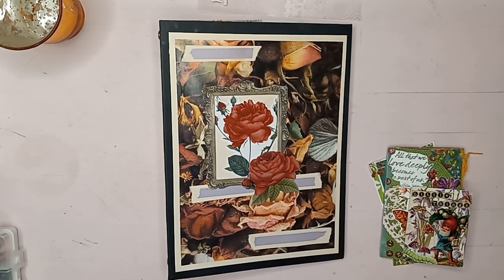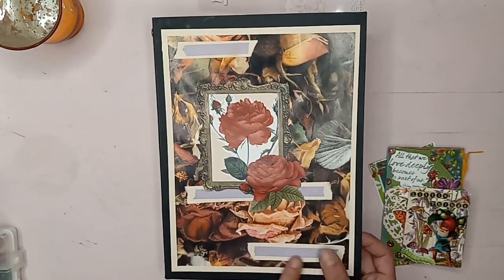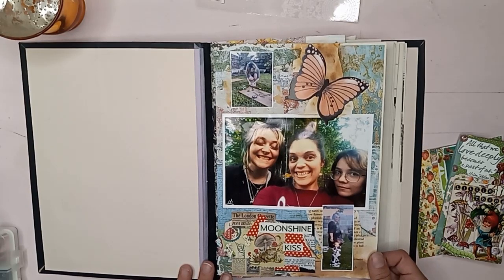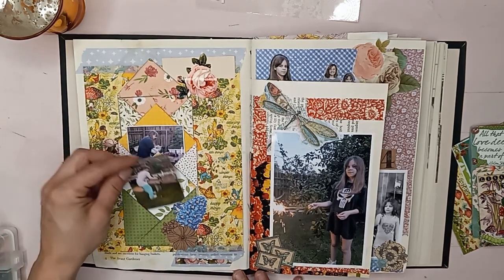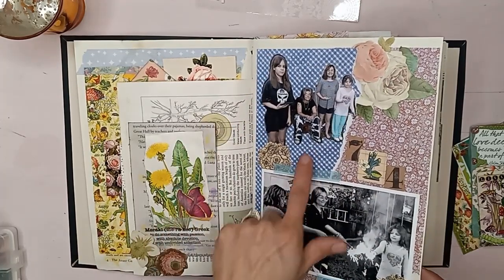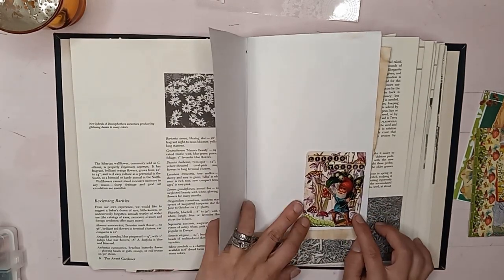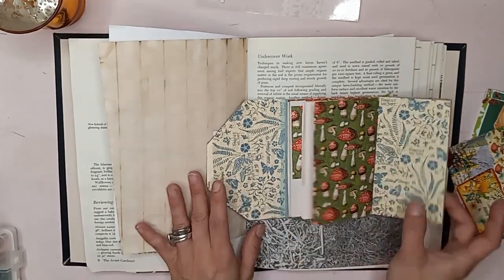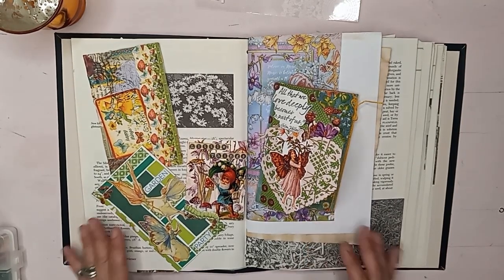Journaling Memories- Junk Journal Update ep.6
Happy Wednesday and thank you for joining me for another journalingmemories episode. This junk journal is coming together quite nice and I still have lots more to fill. Be sure to join me every other Wednesday for this series to keep up ❤️